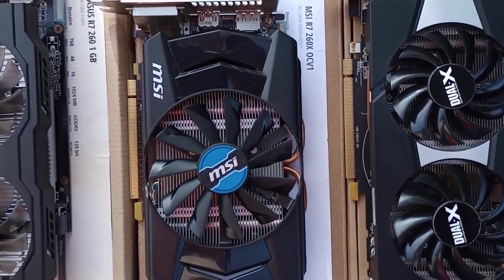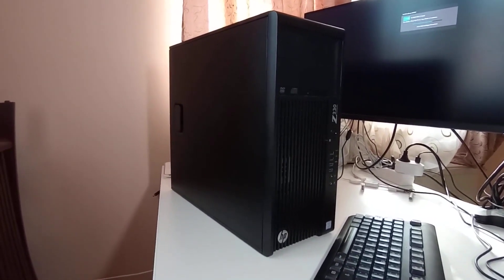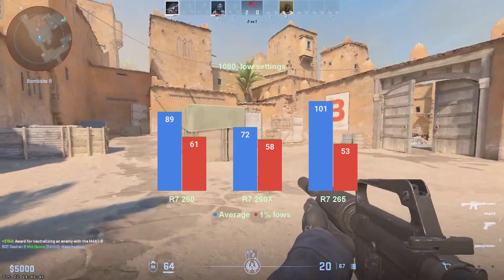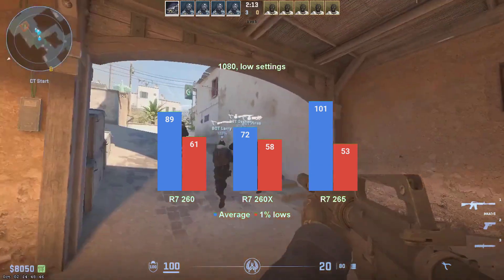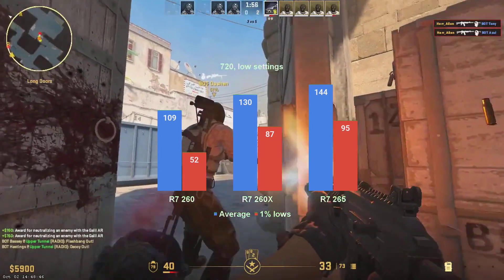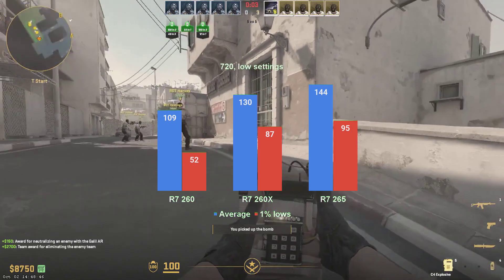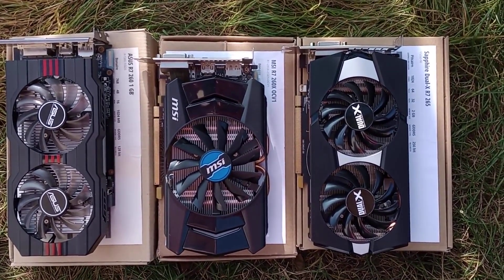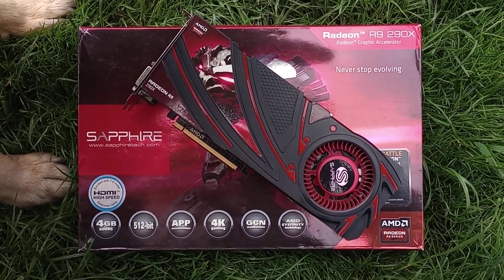CS2, 60 FPS, 1080p and cheap GPUs (Radeon R7 260, R7 260X/HD 7790, R7 265/HD 7850/R7 370)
In this video, we'll take a closer look on how the mid-range AMD Radeons from the GCN architecture  (ASUS Radeon R7 260, MSI Radeon R7 260X aka HD 7790, and Sapphire's Radeon R7 265 aka HD 7850 aka R7 370) run Counter Strike 2.
As usual, we're pairing the cards with the i7 4770 equivalent Xeon (E3-1241 v3), and 32 GB DDR3 @1600MHz, in dual channel.

00:00:00 60 FPS at 1080?
00:00:09 The GPUs and test system
00:00:58 1920x1080 results
00:02:05 1280x720 results
00:02:54 Conclusion